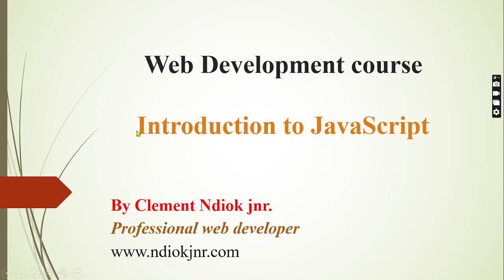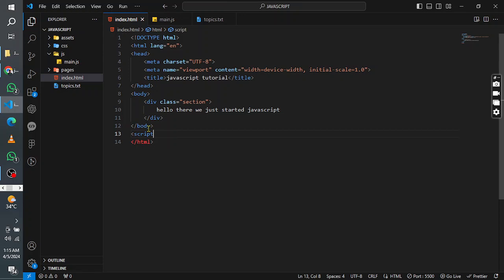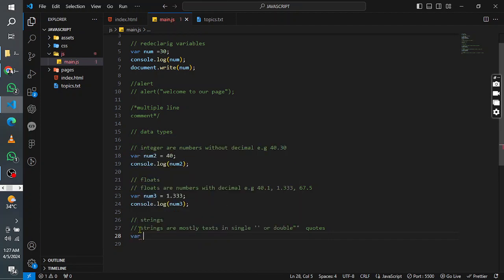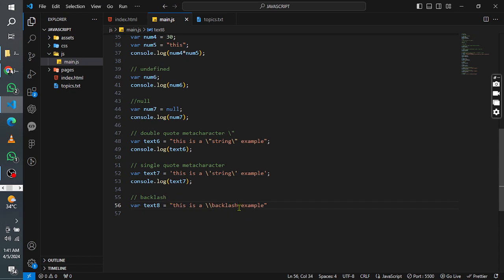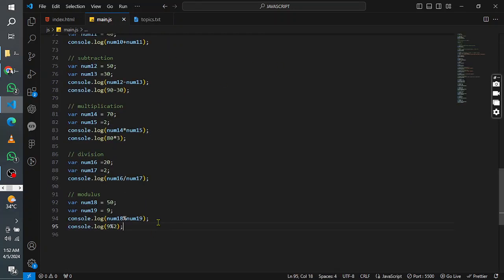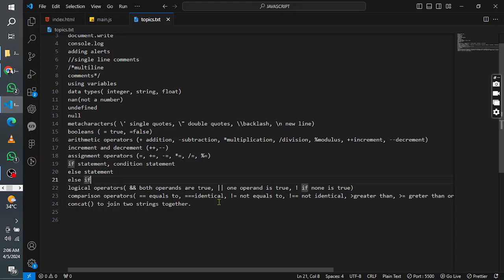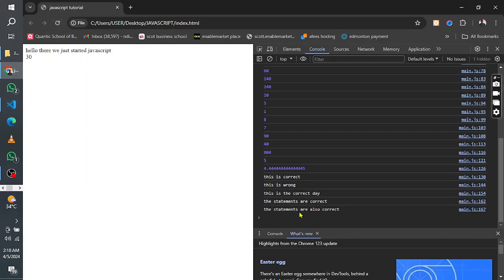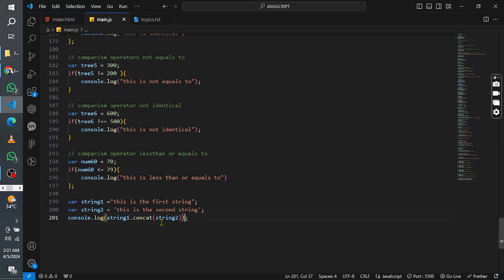introduction to javascript part 1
Module 3
In this video we would be learning about the introduction to javascript